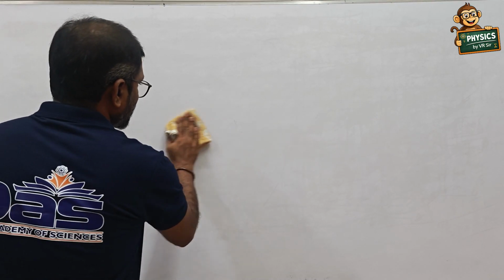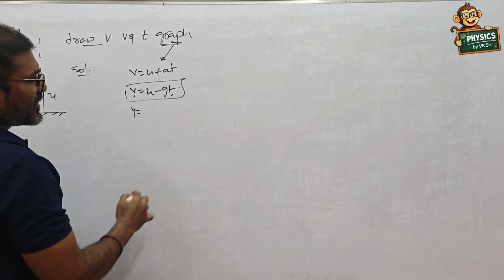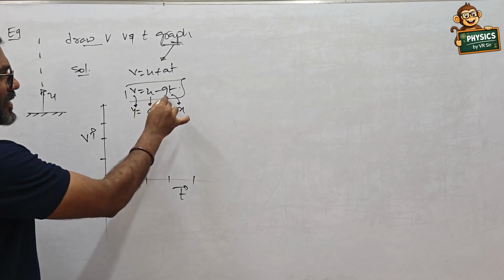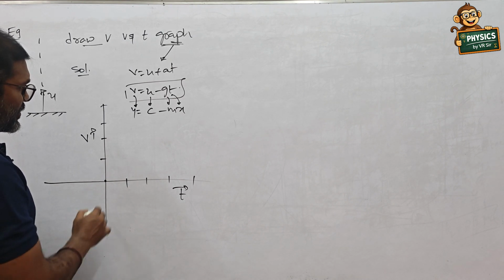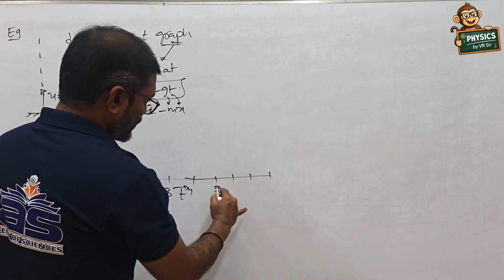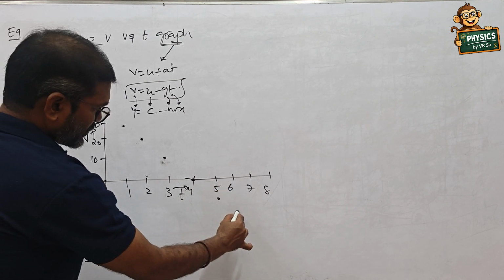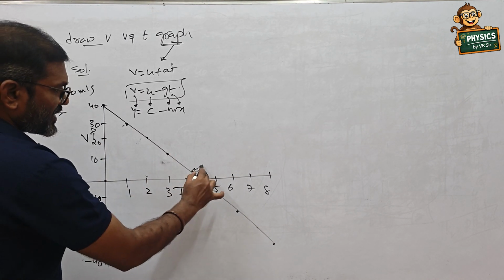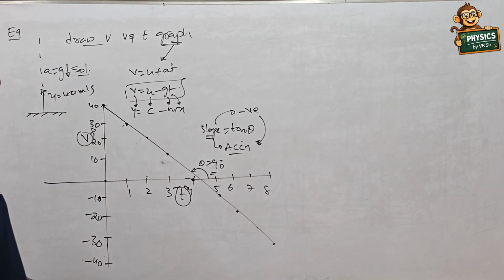kinematics Part - 48 | JEE PHYSICS | DAS ACADEMY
🚀 Kinematics Part 48 | Velocity-Time Graph for Vertical Upward Motion | Motion Under Gravity | JEE Physics | Das Academy

In this lecture, we learn how to draw and analyze the Velocity-Time (V-T) Graph for an object thrown vertically upward from the ground. Students will understand how the first equation of motion is converted into a straight-line graph and how to identify the slope and intercept of the graph.

This lecture also explains why the velocity decreases linearly with time due to gravity and how graphical analysis helps in solving JEE & NEET numerical problems.

📚 Topics Covered in This Lecture:

✅ Velocity-Time Graph
✅ Object Thrown Vertically Upward
✅ Linear Graph Analysis
✅ Slope of Velocity-Time Graph
✅ Y-Intercept of the Graph
✅ Negative Slope Due to Gravity

📌 Important Formulas Used:

1️⃣ First Equation of Motion

Used to calculate the velocity of an object at any time during upward motion.

2️⃣ Linear Equation

Where,

• y → Velocity (v)

• x → Time (t)

• Slope (m) = −g

📌 Example Discussed:

An object is thrown vertically upward from the ground with an initial velocity u.

the lecture explains how to draw the Velocity-Time Graph.

The graph shows:

✔ Initial velocity is the Y-intercept.

✔ Velocity decreases uniformly with time.

✔ Slope of the graph is negative.

✔ Slope of the graph = −g.

✔ The graph is a straight line.

✔ Velocity becomes zero at the maximum height.

✔ The graph follows the equation y = mx + c.

✔ NEET Aspirants

✔ Foundation Students

This video is part of the Complete Kinematics Playlist by Das Academy of Sciences. Follow the complete series to master Motion Under Gravity and Graphical Analysis step by step.

✔ Concept-Based Teaching

Near Birla Guest House,
Opp. Sri Lakshmi Kalyana Mandapam,
Krishna Reddy Nagar,
B Camp, Kurnool,

👍 Like this video if it helped you understand the Velocity-Time Graph.